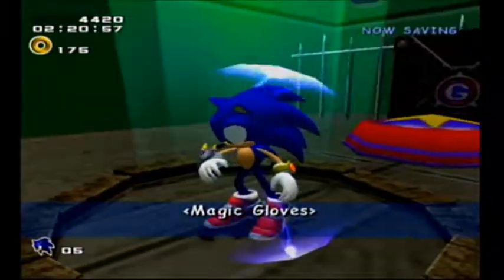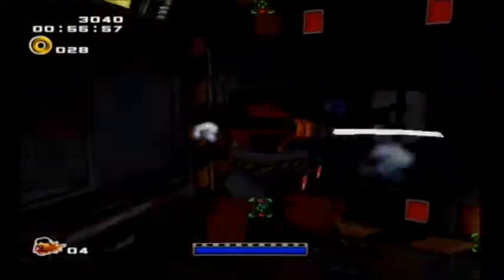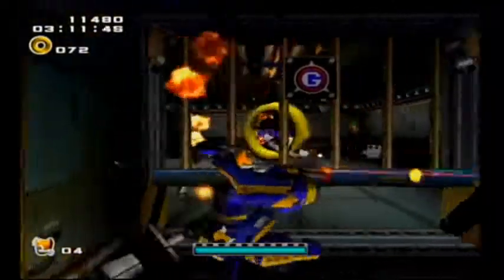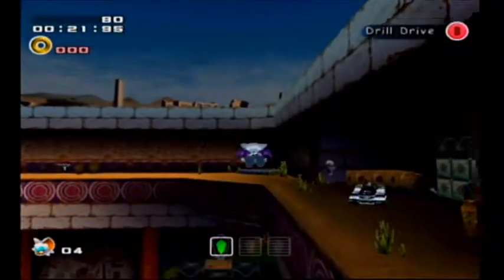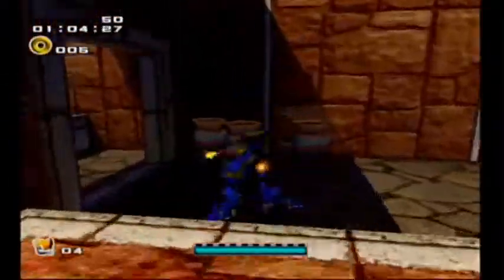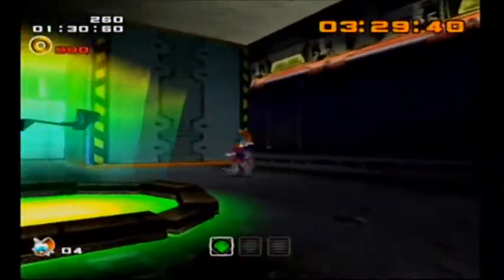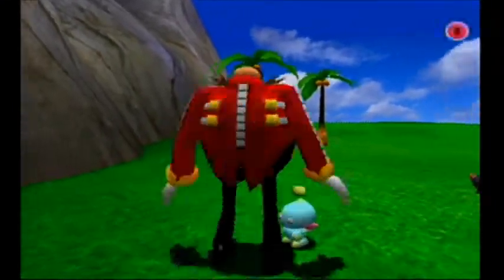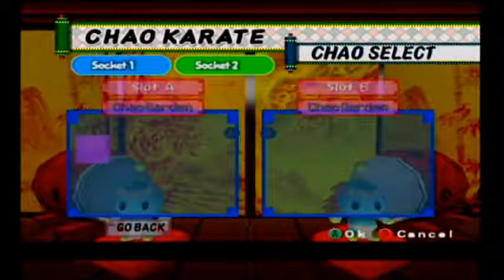Sonic Adventure 2 Battle Part 13: in which we power up!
Before attempting final story, I decide to get all of the remaining powerups in the game.